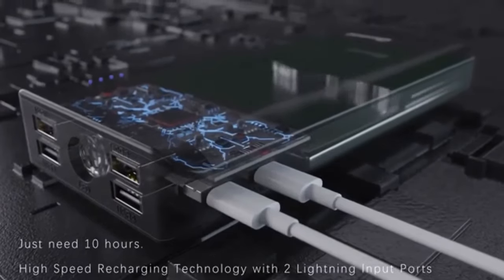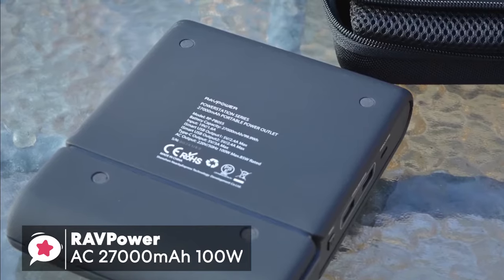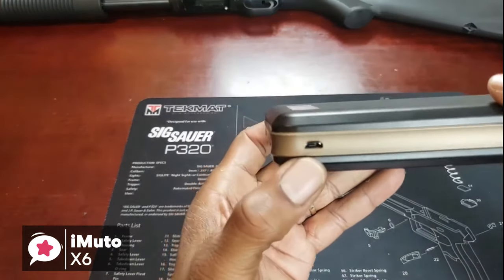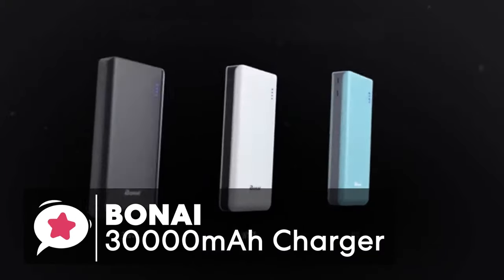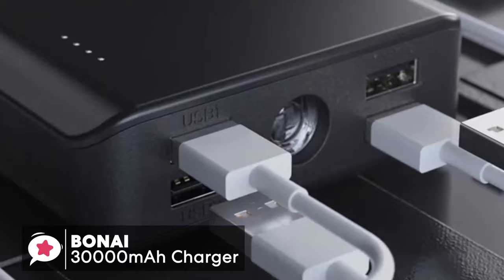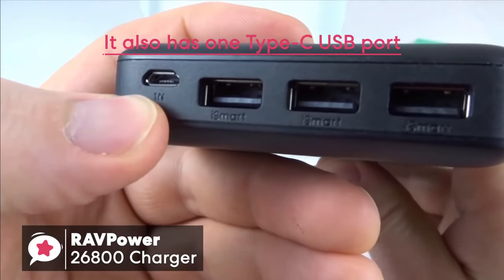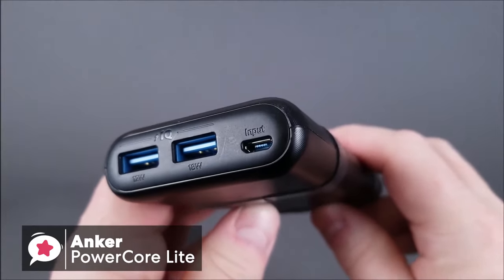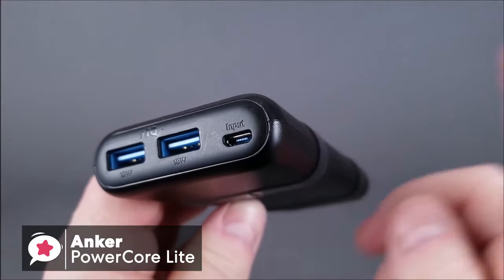5 Best Power Banks 2021 - Tech Alok Yt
Hi

Most useful apps for Android phones and pc.
We are making some useful videos for all of us.
Hollywood Movie's , Bollywood Movie's , Cartoon Animation,  Web series and pubg live streaming and some Android phones tricks .
 Is available on this channel

Just one comment what you want..